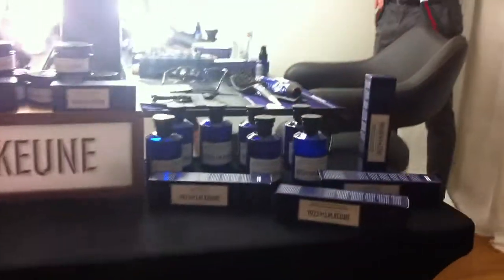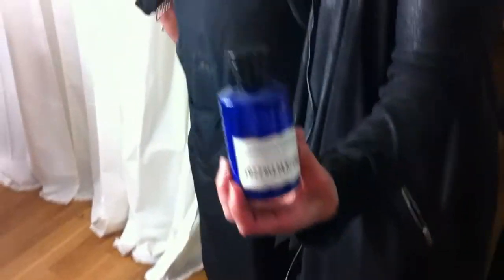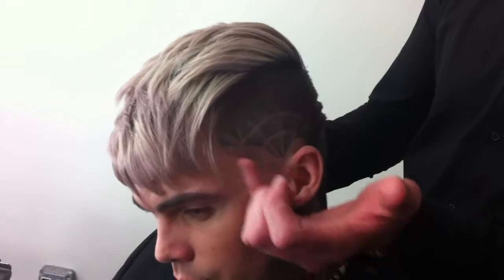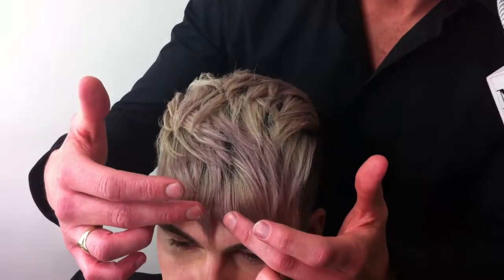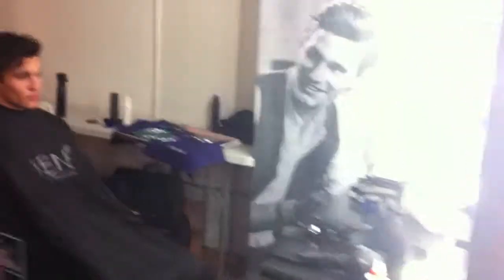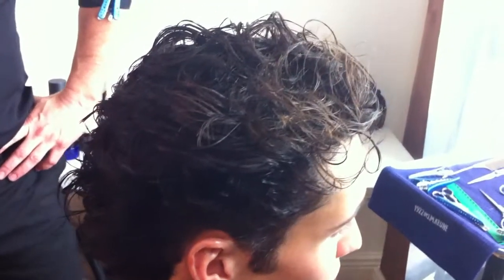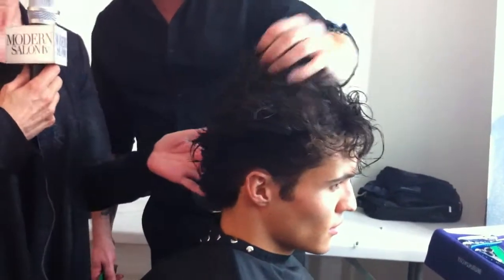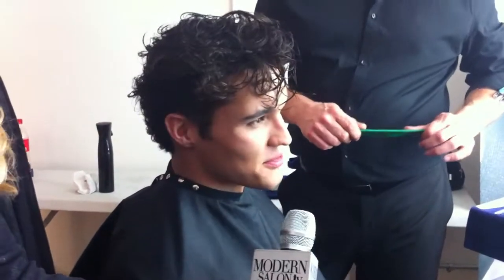Behind The Scenes With Keune - Launching Men's Line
Maggie Mullhern interviews the artists introducing 1922 by Keune.